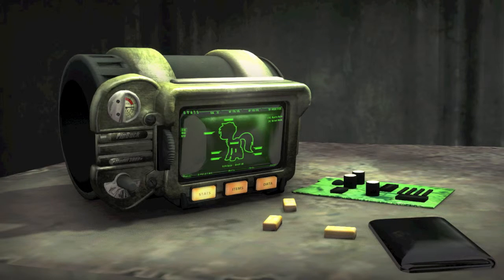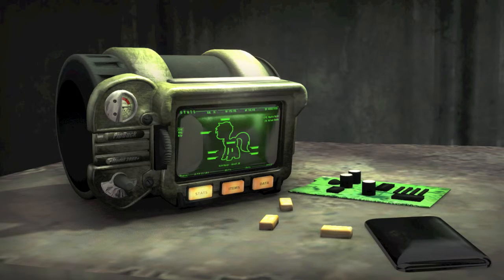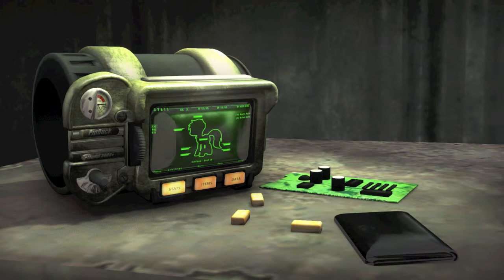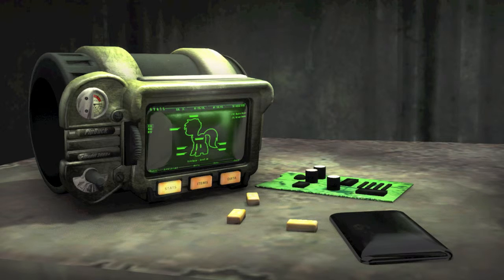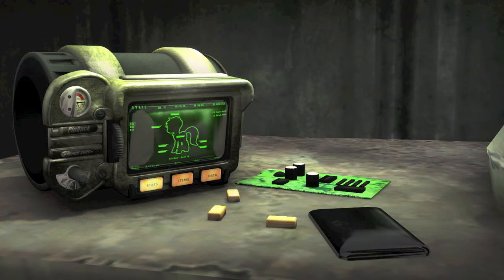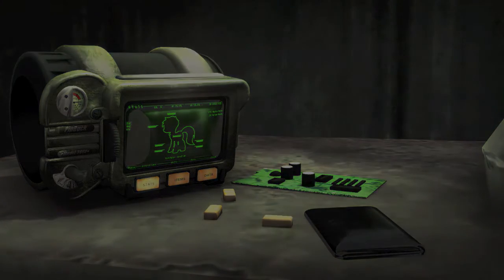Fallout Equestria - Prologue|Readings ByMoonlight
Fallout Equestria - Prologue
Read by The Brony Of Darkness:

FiMFiction: Dash Master
DiscordApp: DashMaster325#0093